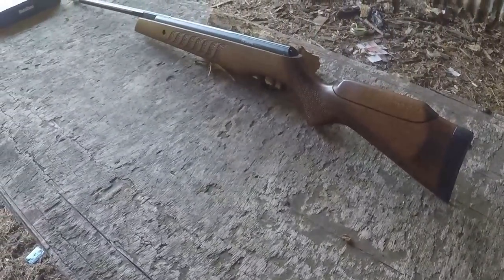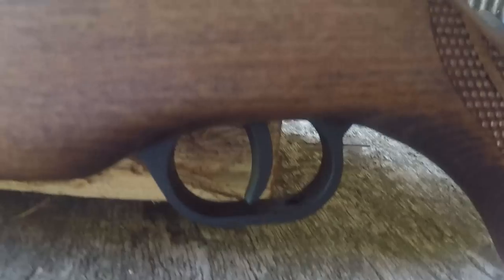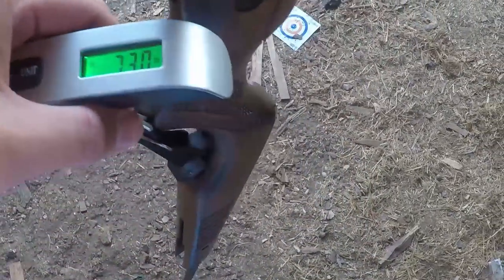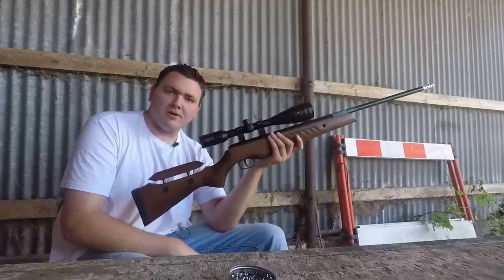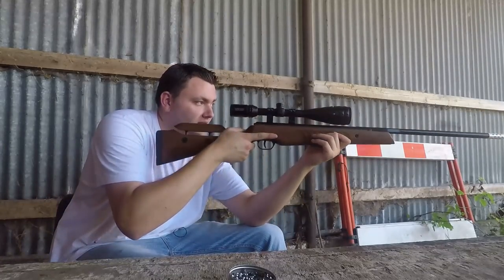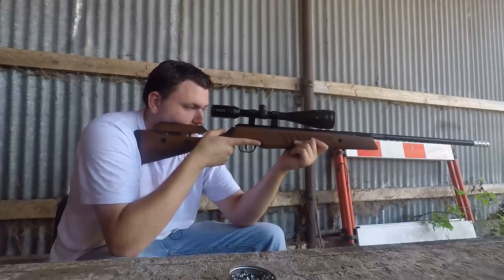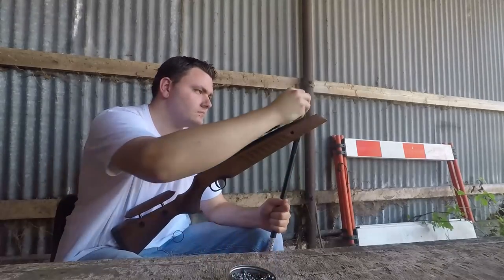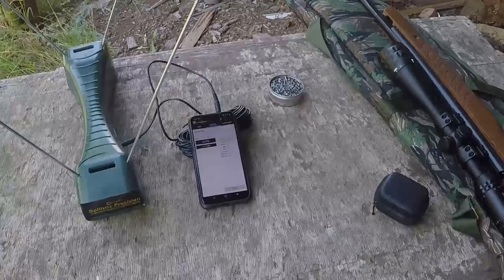Cometa Fusion Star .177 review (UK Spec)-Big Dan's Airguns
Cometa's flagship springer finally crosses our path for review but after the amazing impression left by the 400 Fenix and the Ultra Short Carbine will the Fusion disappoint or stand shoulder to shoulder with its already impressive siblings?

Today, we'll find out!!

A massive thanks to A-S-I for importing the Cometa rifles for us into the UK!